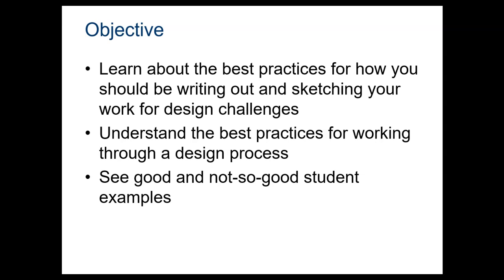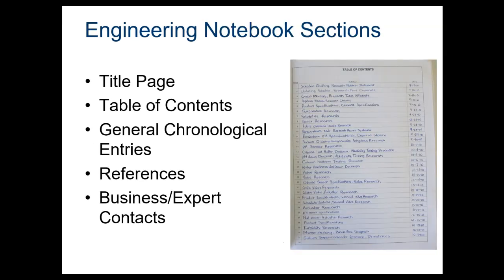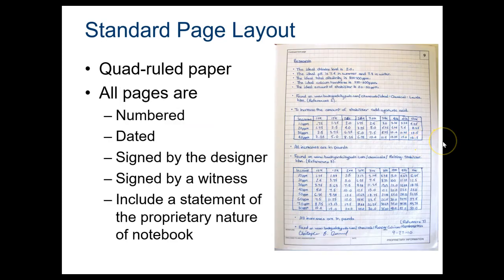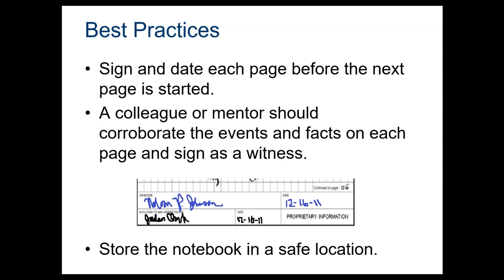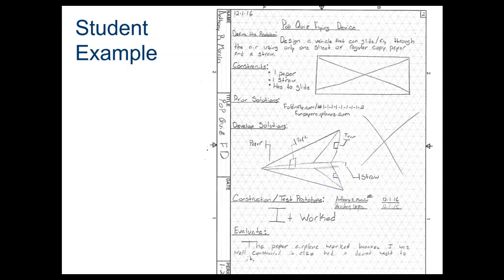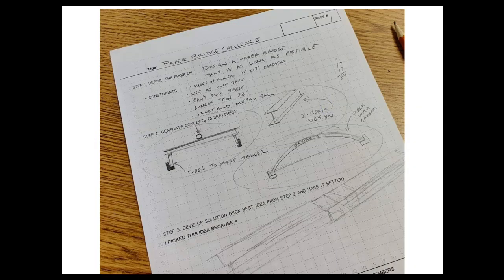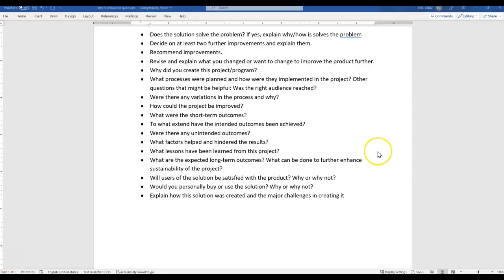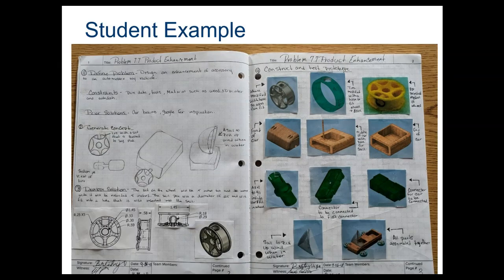Engineering Binder and Design Process Expectations